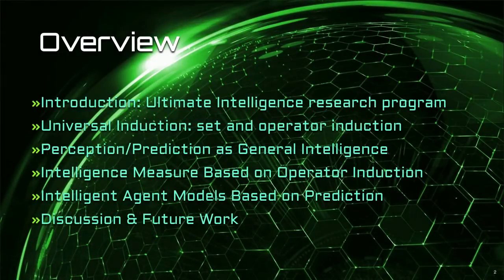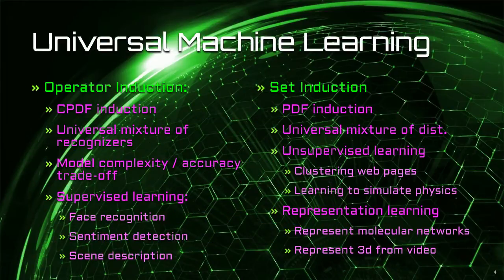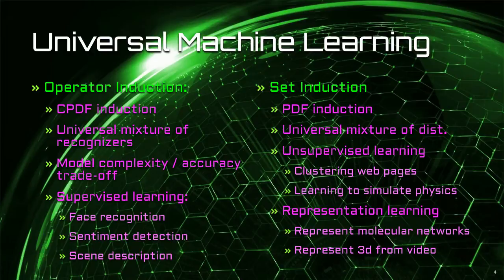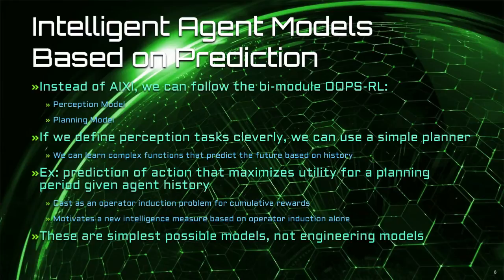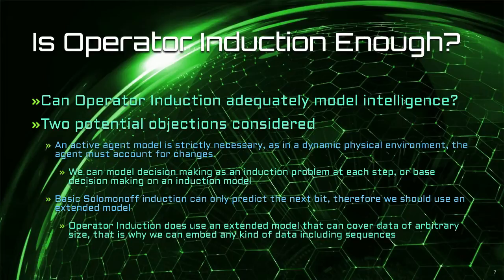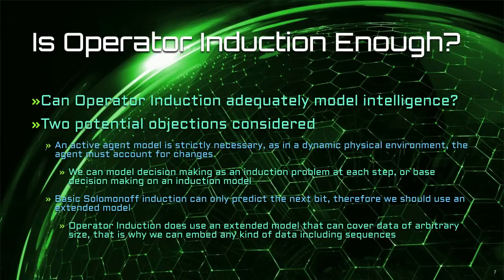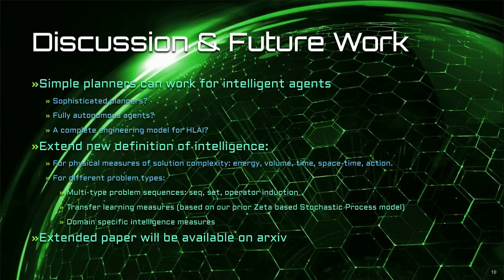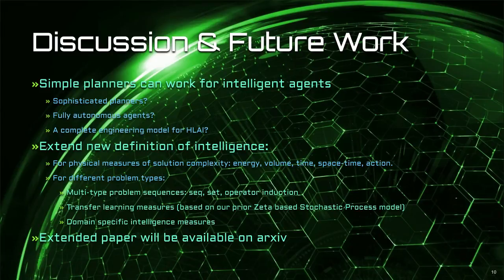Measures of Intelligence, Perception and Intelligent Agents - AGI-21 Conference Contributed Talks